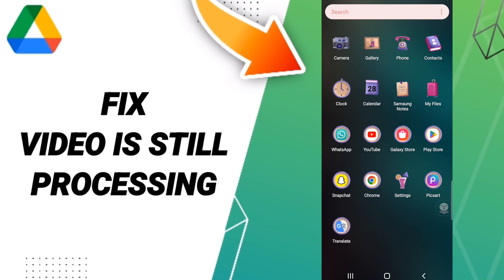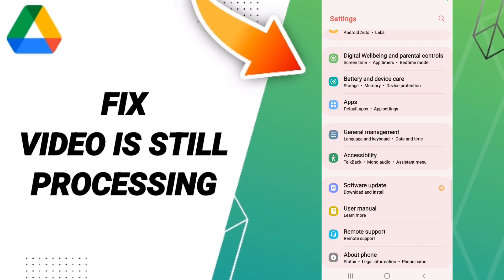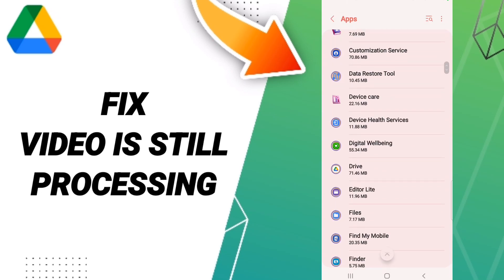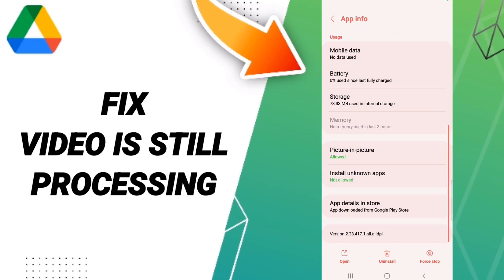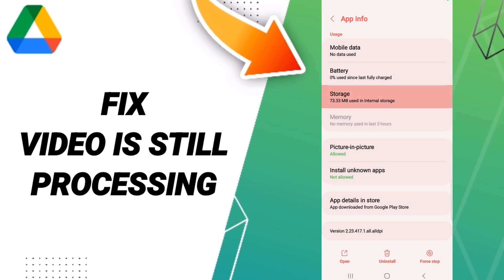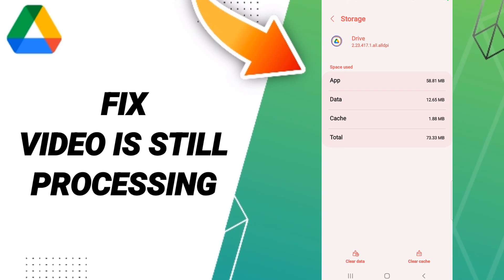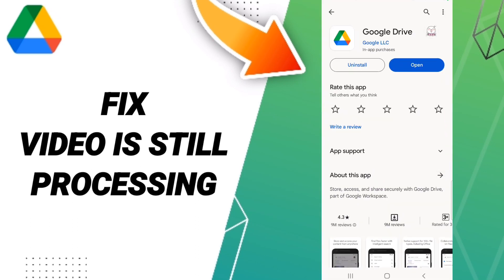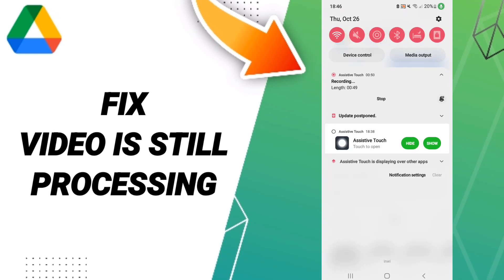How To Fix Video Is Still Processing On Google Drive App 2023